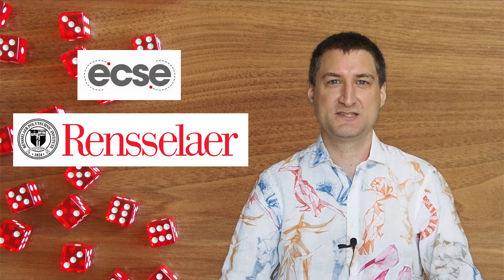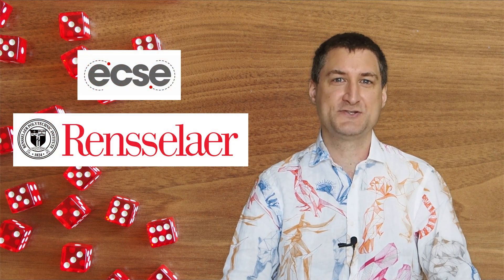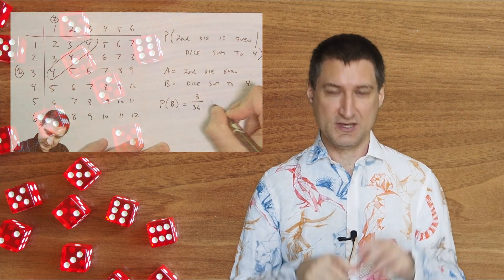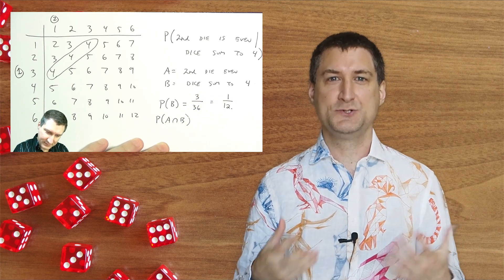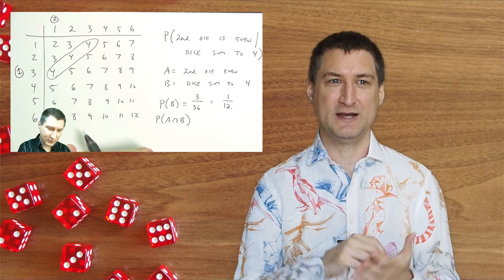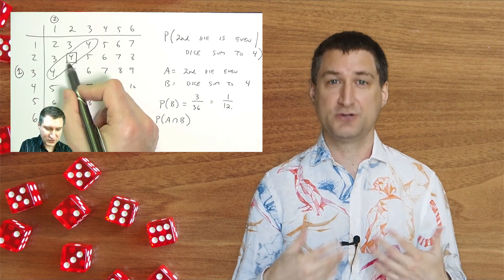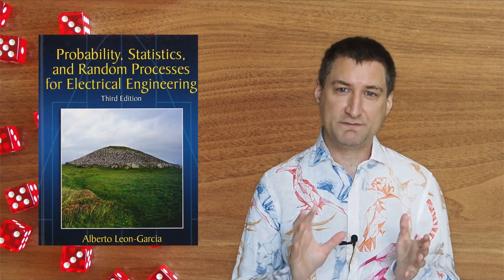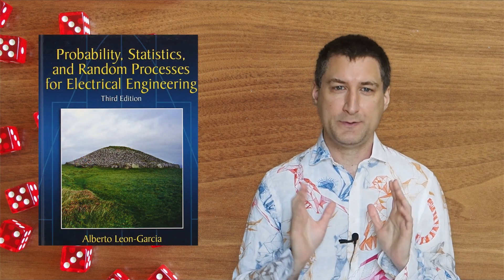PB 0: Introduction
Introduction